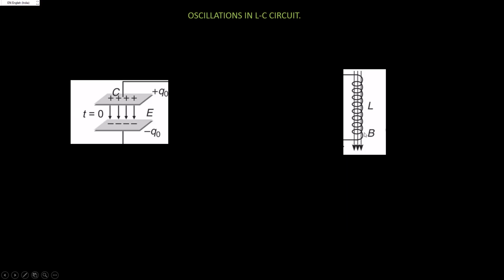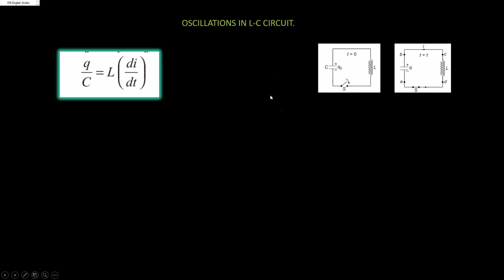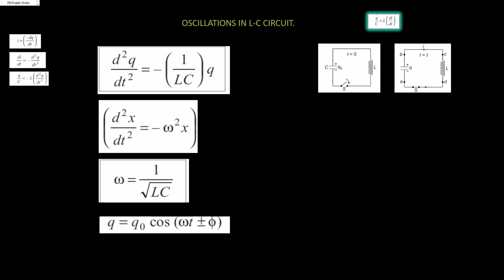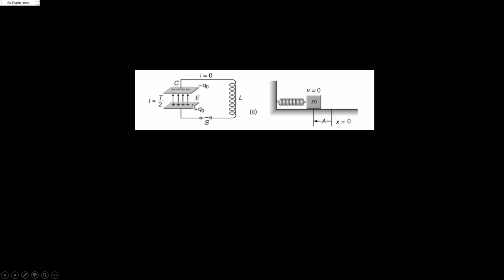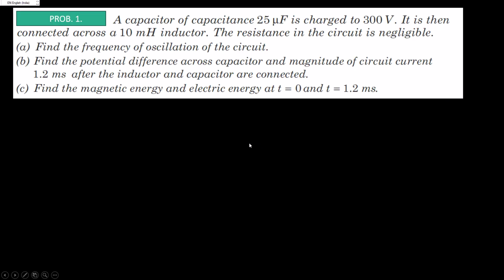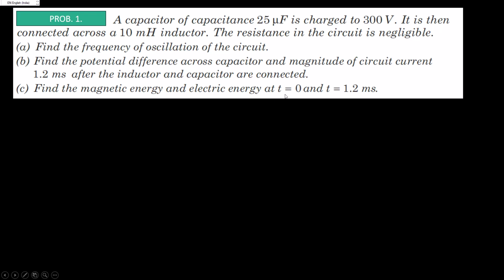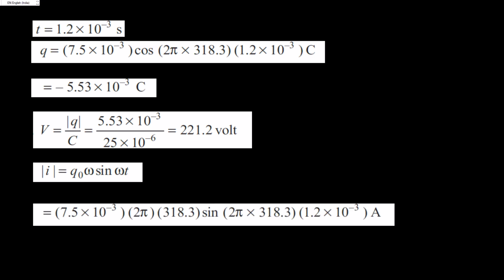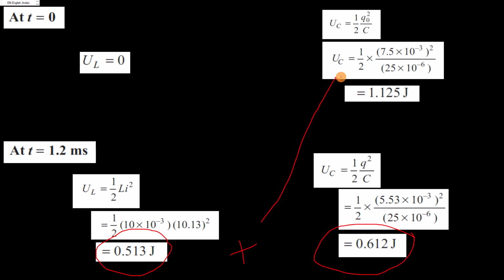L-C OSCILLATION.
L-C OSCILLATION. This video explains--
the energy is transferred from capacitor's electric field to inductor's magnetic field assuming there is no heat loss in the circuit.
comparison of L-C oscillation with mechanical mass -spring oscillation.
A numerical problem to clear concept.